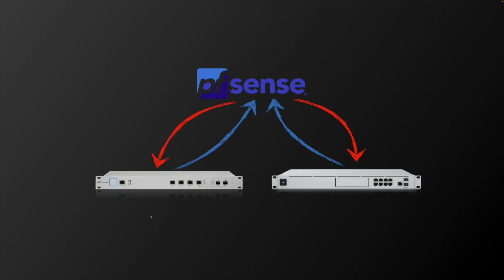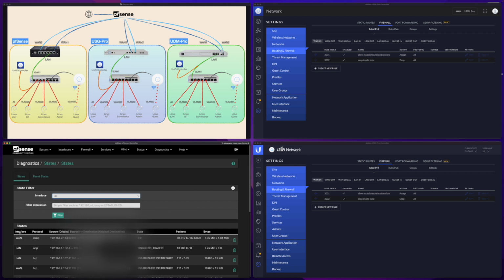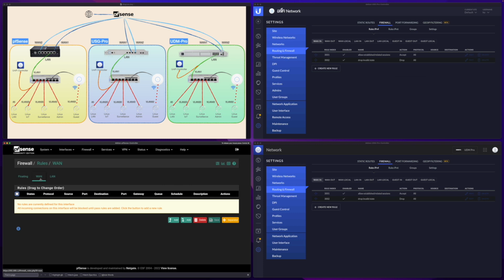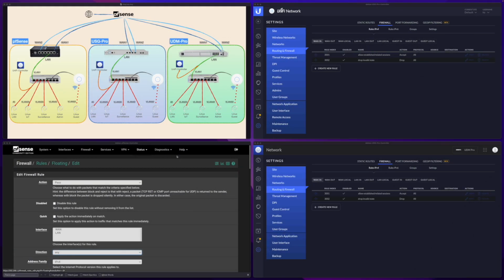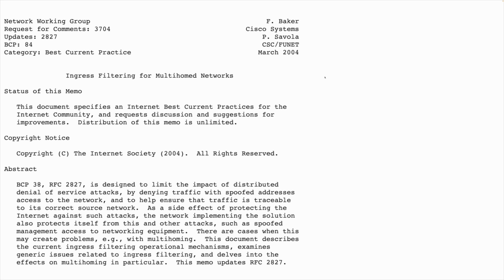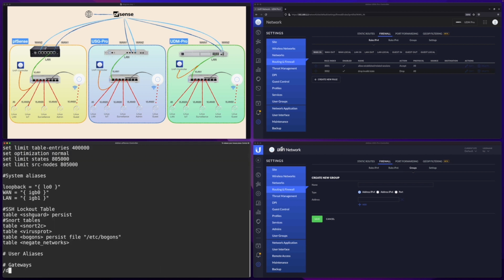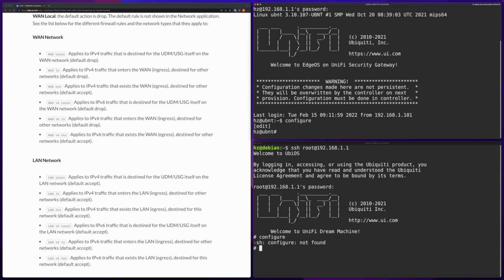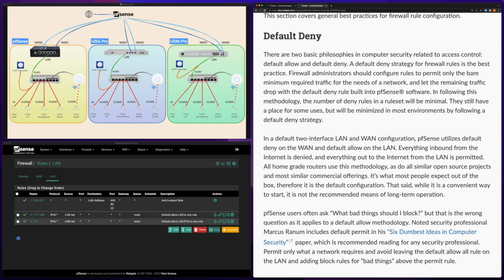Router/Firewall Migration - UniFi USG-Pro/UDM-Pro/pfSense - Firewall Rules Methodology/Best Practice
This is the second video of the migration series. The focus is the firewall rules methodology, and best practices.